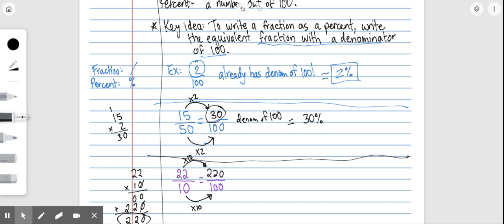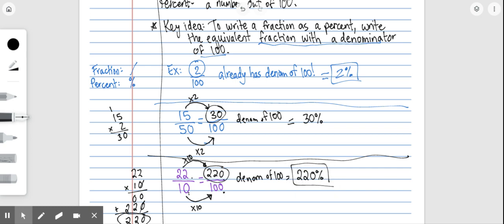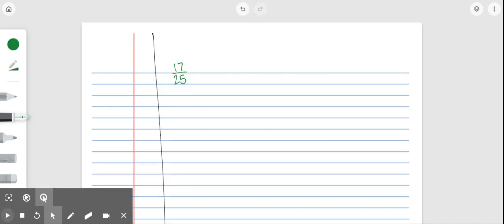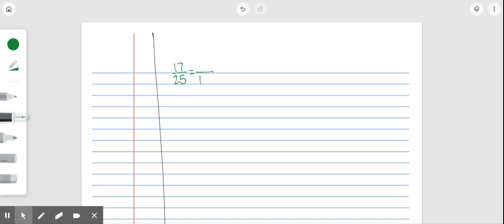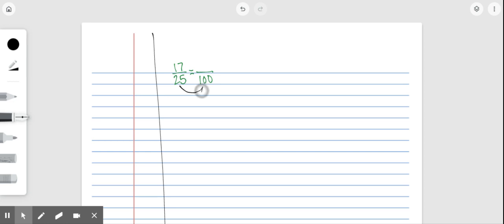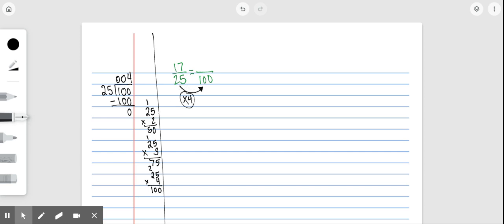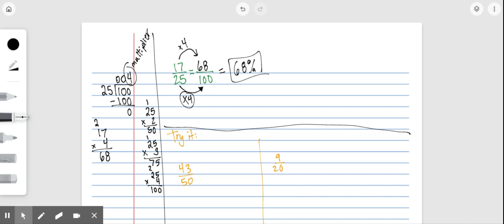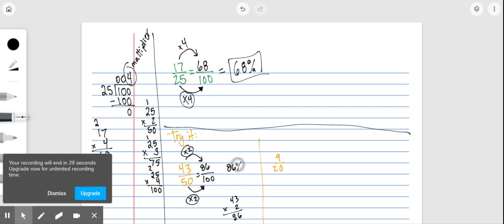Fraction as Percent 2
How do we find the multiplier for fractions to get a denominator of 100? Including two try-its